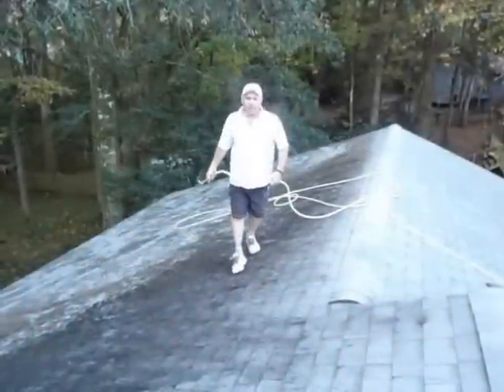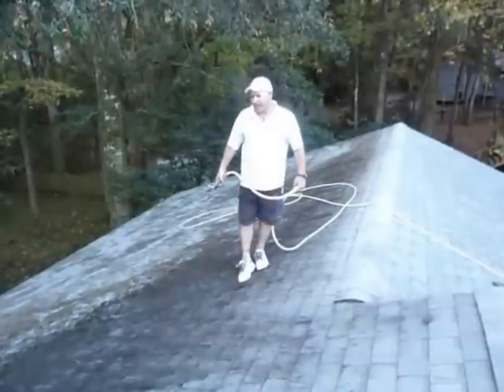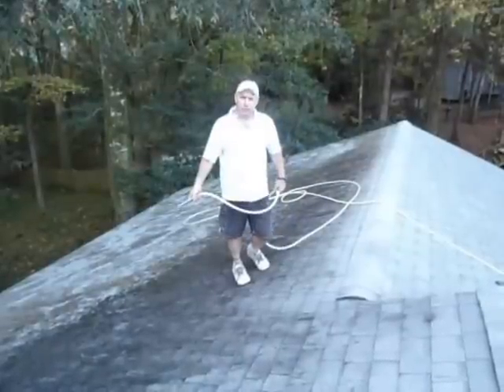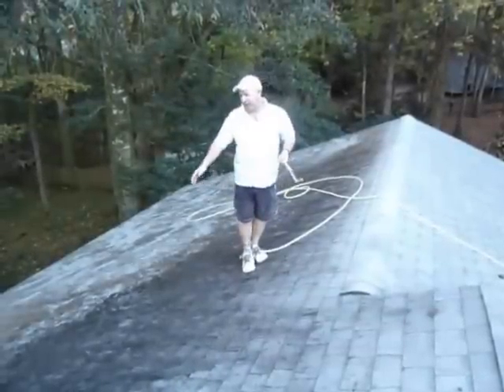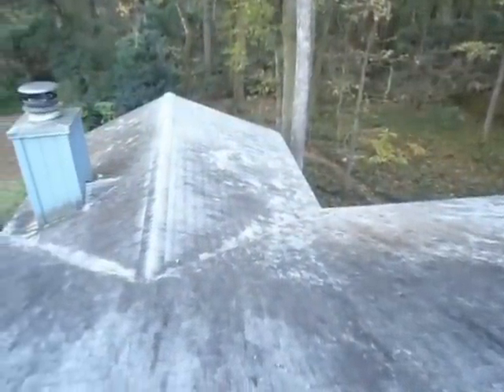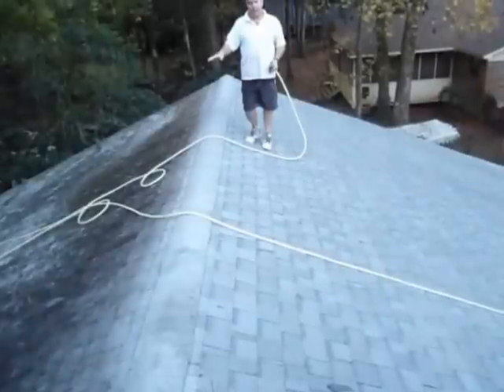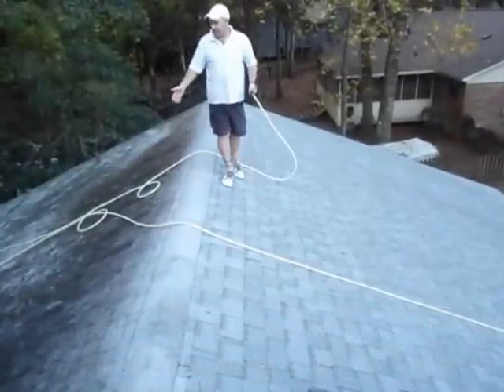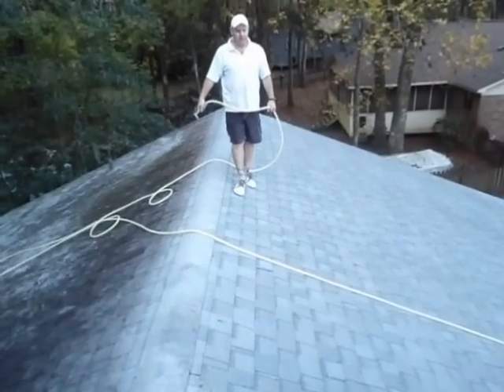How To Soft Wash Shingles #3 - Capital Roof Wash and Exterior Pressure Cleaning - Tallahassee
We give you a brief overview of our Soft Wash process of how we cleanshingles to remove dark streaks, algae and moss,

Feel free to give us a call @ for a free estimate or visit our and fill out our quote request form!

Some of the area codes we service - 32308, 32309, 32312, 32317

Capital Roof Wash and
Exterior Cleaning
* Free Estimates *
* Licensed *
* Insured *